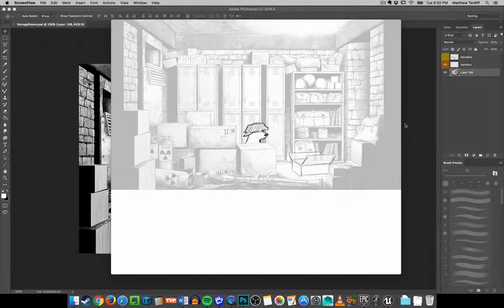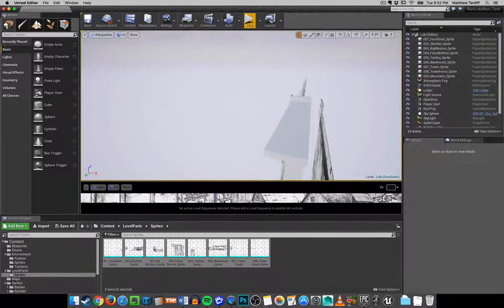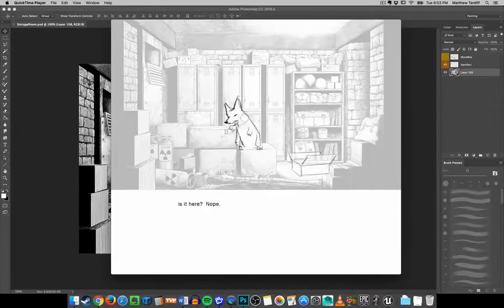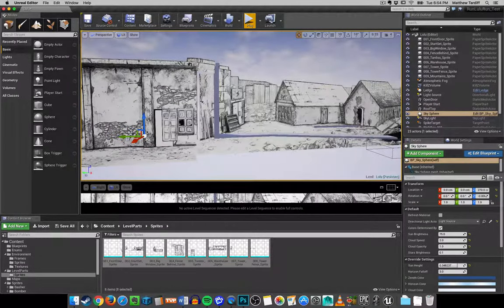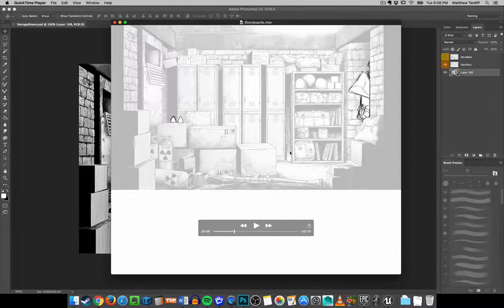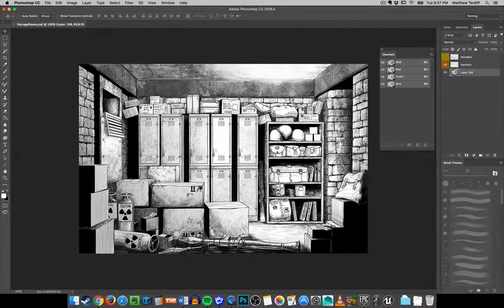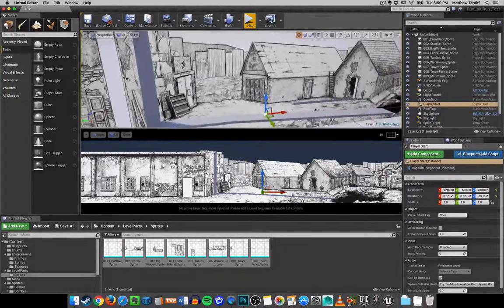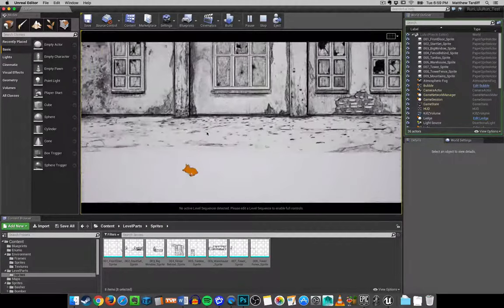ACH ProblemSolving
Justin and I had a meeting to discuss A Crooked Heart and how the animations are working in UE4.  Justin Gallo​is brining A Crooked Heart to life on the Unreal Engine​ side.  An issue came up where I planned for the player to interact with the environment in a way that wouldn't have worked in the end.  Mainly because the 2d game environment is essentially an image, cut up a little to give the illusion of depth.  But technically the player is only traveling across one axis.  We the situation I storyboarded would have made the player move in Y as well as X.  That's not what our game is doing when it comes to actual gameplay.
So we came up with a cool solution that lets me have the fun animation I'm going for and still meet the needs of the player.